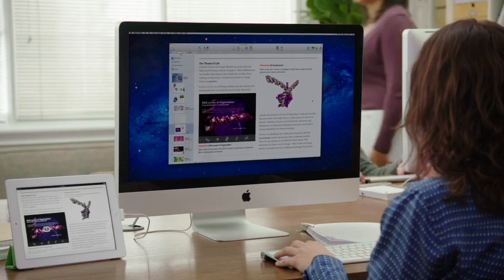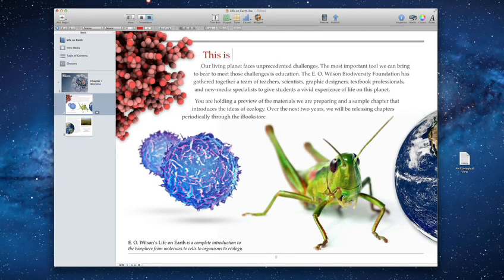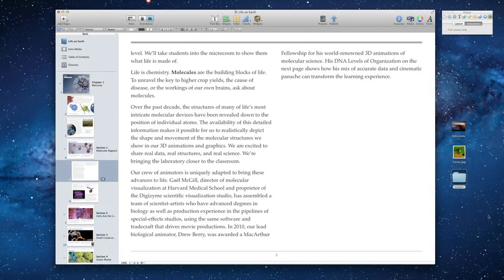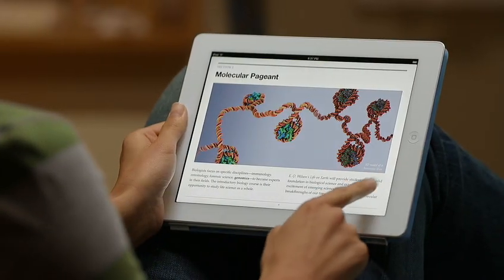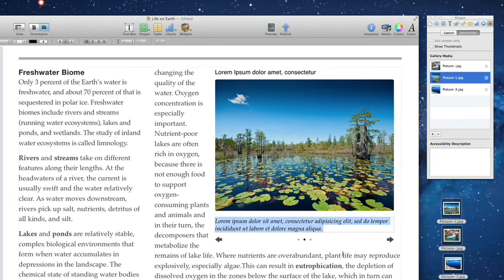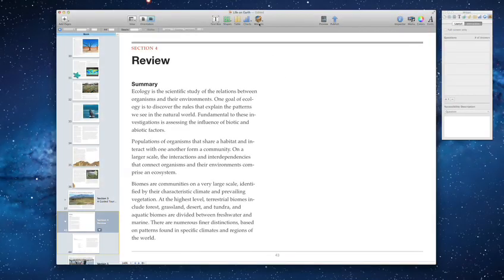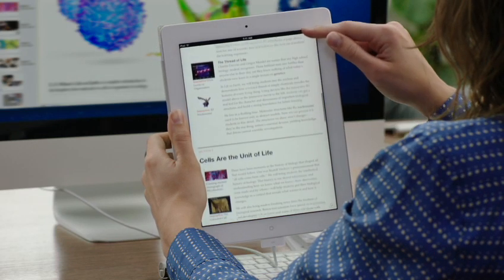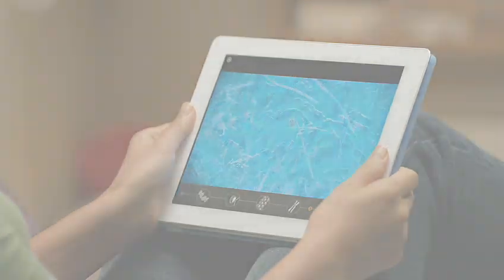Apple iBooks Author official Tour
- Apple iBooks Author demonstrated shortly.